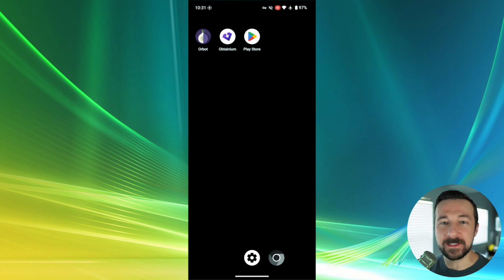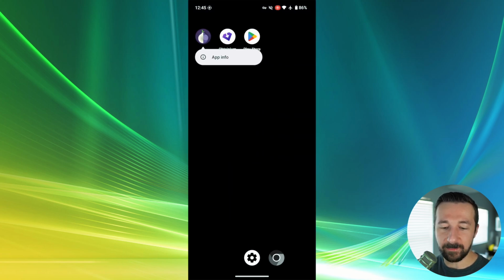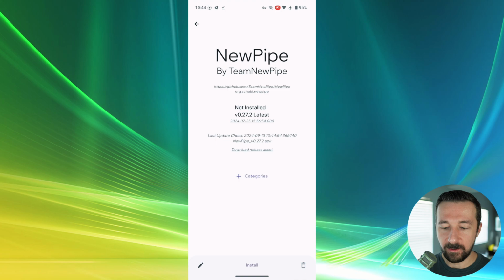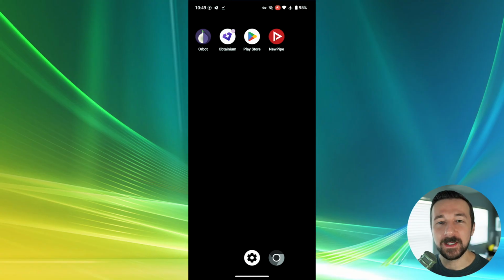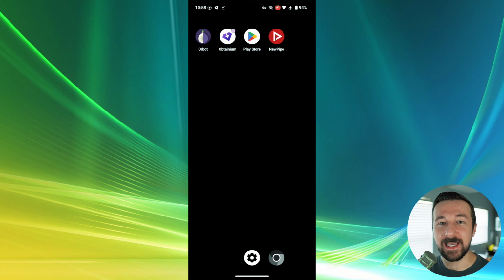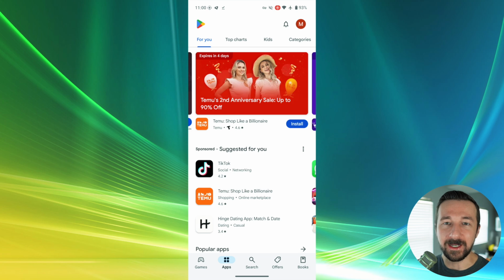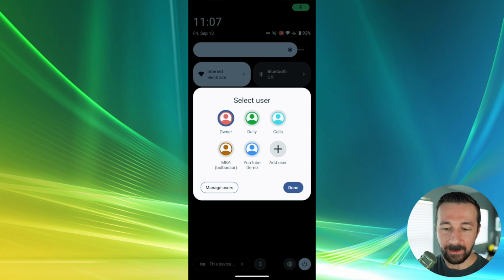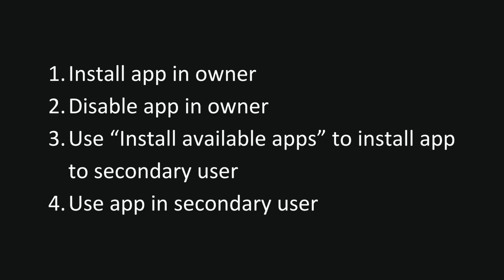GrapheneOS: After 3 Years, This Is How I Install Apps on My “De-Googled” Phone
In this video, I walk you through how I install apps on my Google Pixel running GrapheneOS after 3 years of testing and refining my setup. If you're new to GrapheneOS, I recommend starting with a simpler setup, like installing the Play Store and getting comfortable, before transitioning to a more advanced configuration.

Podcast Hosting:
I built Yellowball to help creators keep control of their shows and their privacy.

Chapters:
Disclaimer - 00:00
Overview - 00:30
Podcast Announcement - 00:56
User Profiles - 01:18
Installing Orbot - 01:55
How VPNs Work with User Profiles - 02:31
Orbot Exit - 02:51
Orbot Connection Issue Fixes - 03:24
GrapheneOS App Store - 04:06
Accrescent App Store - 04:45
Obtainium - 05:19
Google Play Store Overview - 06:33
How to Create an Anonymous Google Account - 07:03
Compartmentalizing Accounts - 09:03
Critiques About Verifying Phone Number - 09:48
Google Play Store Installing Apps - 10:50
Google Play Store App Not Available Issue Fix - 11:36
Disabling Apps in Owner Profile - 12:09
Use Install Available Apps for Secondary User - 12:38
Switching to Secondary User Profile - 13:43
Checking Apps Installed in Secondary User - 14:06
Google Play Store Services - 14:21
Benefit of Separate Profile for Google Play Store Services - 14:48
Updating Apps on Multiple User Profiles - 15:27
Summary - 15:48